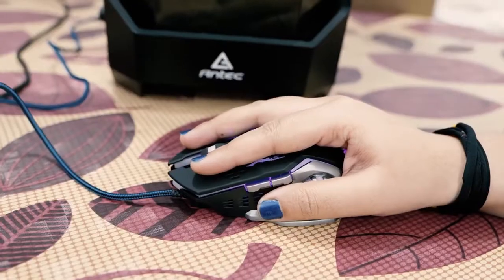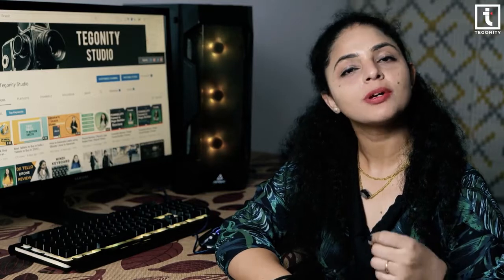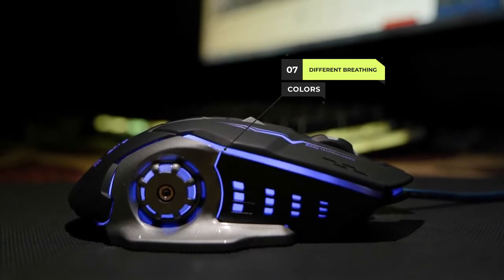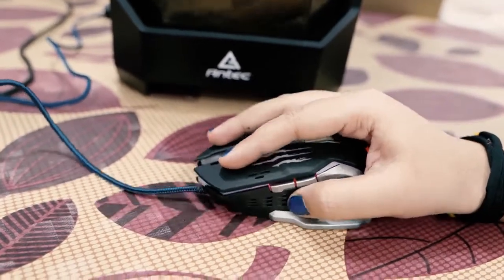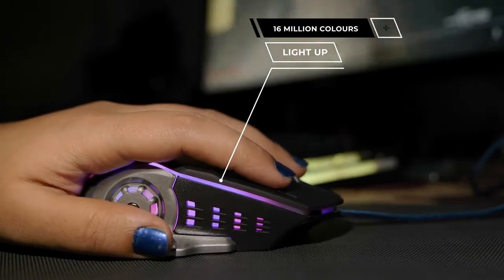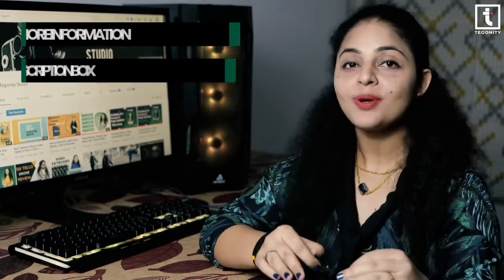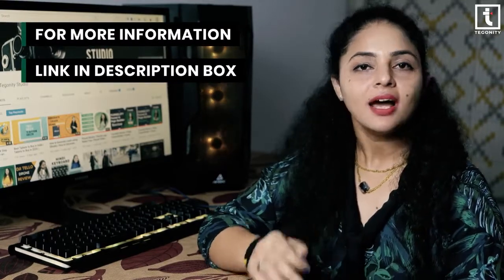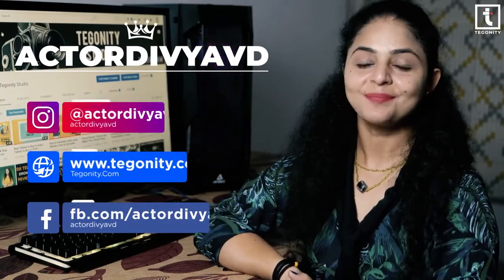Cheapest Gaming Mouse Cheapest Gaming Mouse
You can purchase @